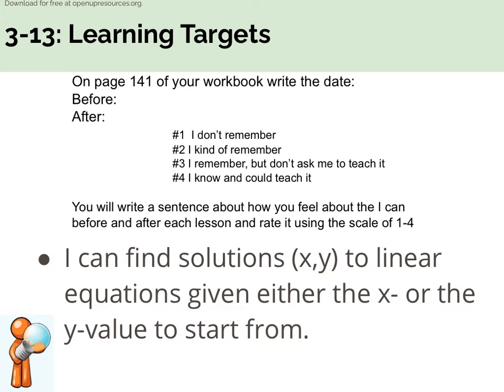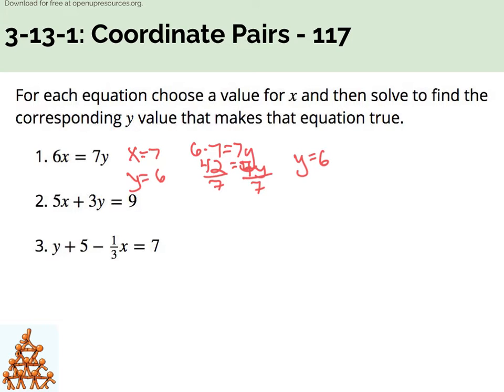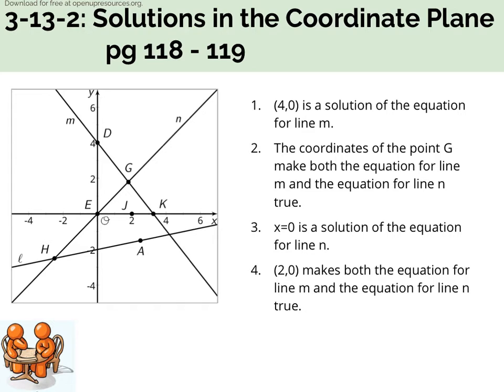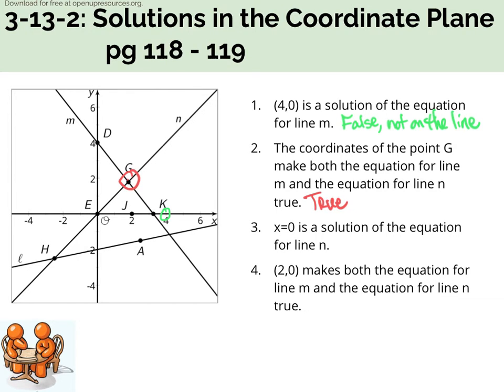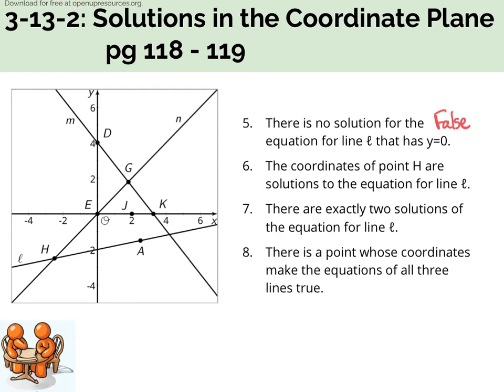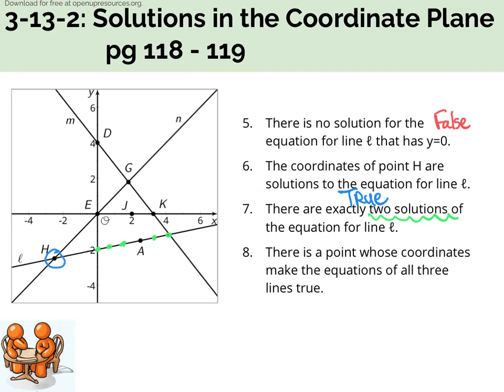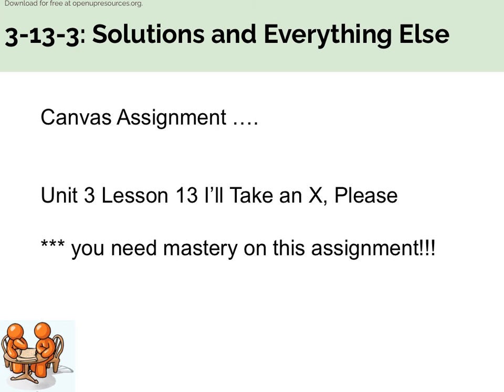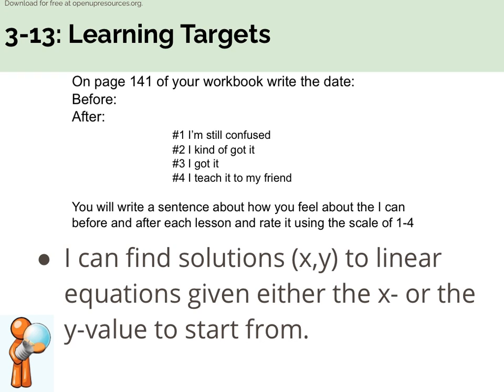Unit 3 Lesson 13